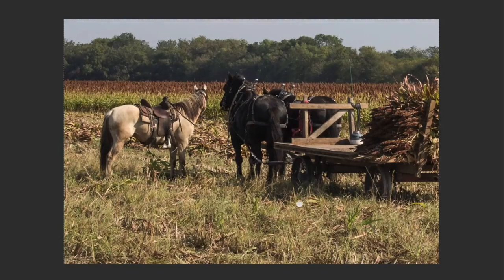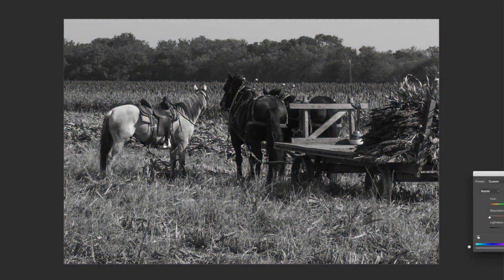Bring Beautiful Color Variation To Your Landscape Paintings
Most of us paint because we like color so we have to find a way to get away from the flat color in the photographs we use. This lesson will focus on refining the ability to use the colors on our palette to suggest a mood and sense of light instead of copying what's in the photo.